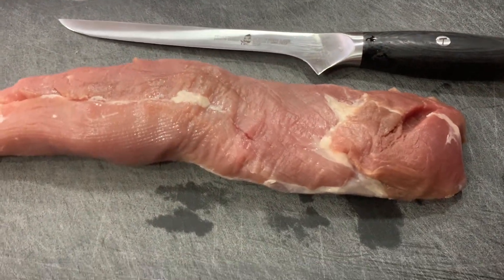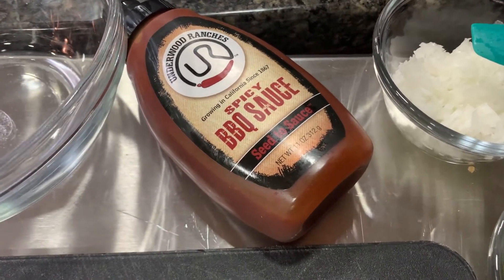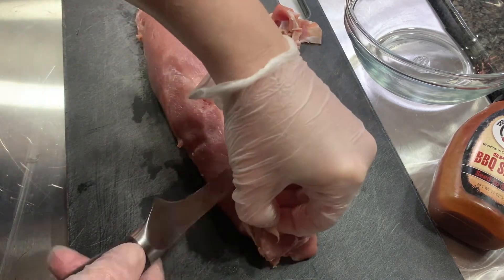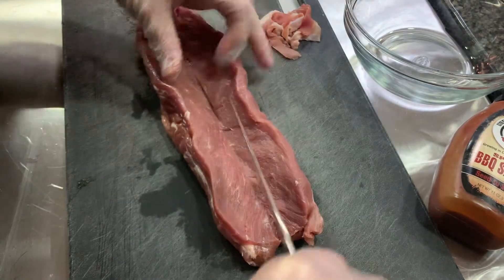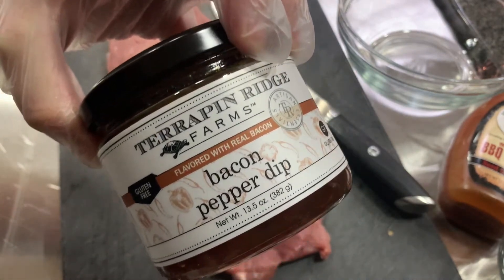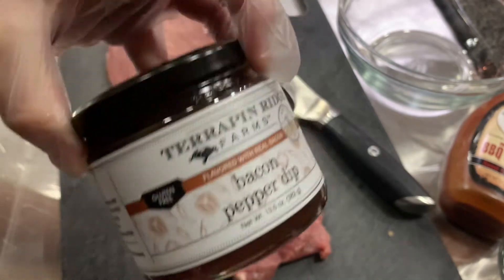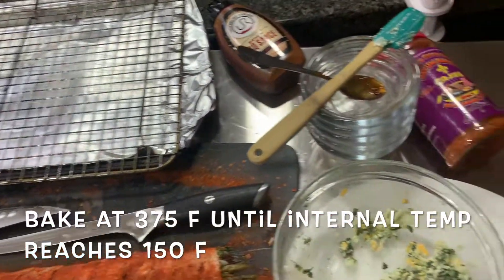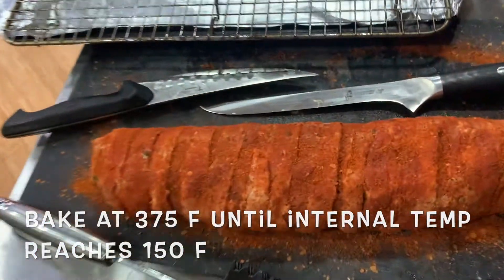Stuffed Pork Tenderloin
Here is a recipe for making a stuffed pork tenderloin which looks so attractive on the plate and tastes just amazing. The tenderloin is stuffed with 3 types of cheese, asparagus, garlic, onion and spinach. Wrapped in bacon and then seasoned with a dry rub before cooking.

Log into my INSTAGRAM page "Just a Girl and Her Kitchen" for hundreds of food recipes,  videos and ideas. Just search @macdogmac in Instagram or Google. Or click below;